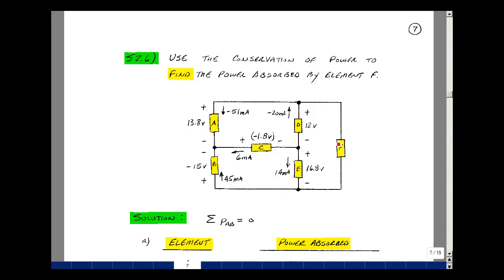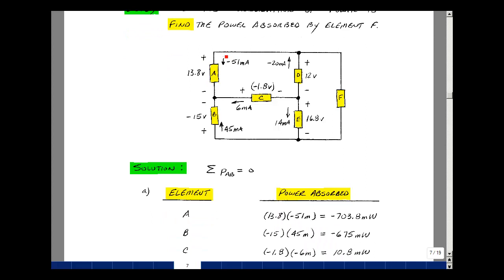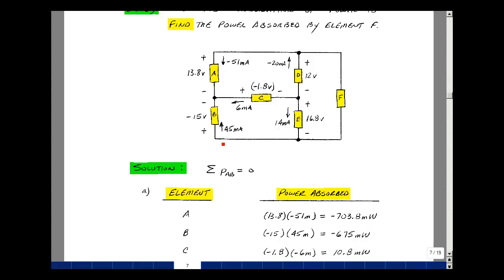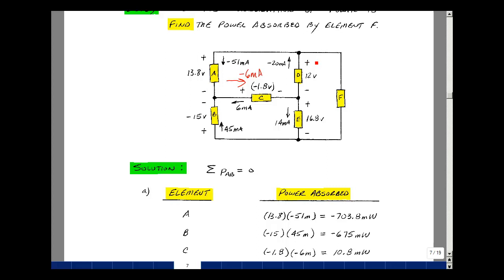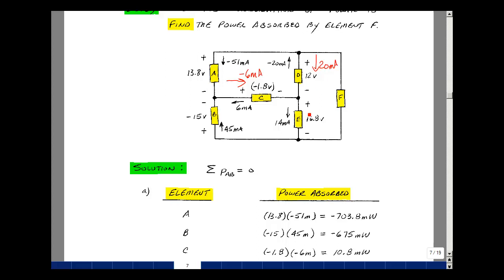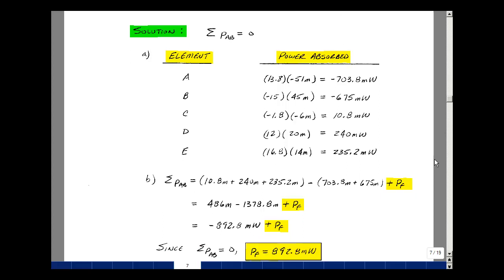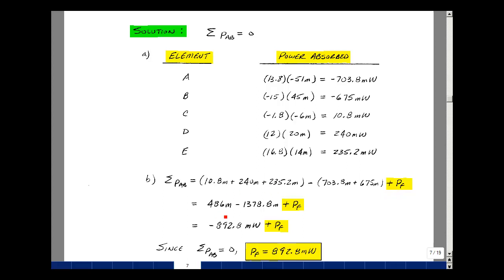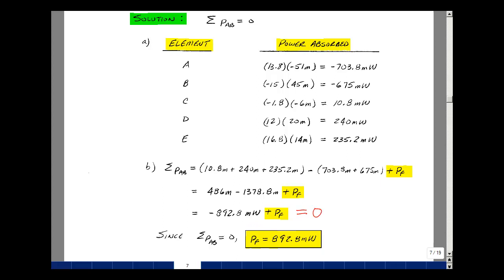ECE345msu: Chapter 2 - Supplemental Prob. S2.6